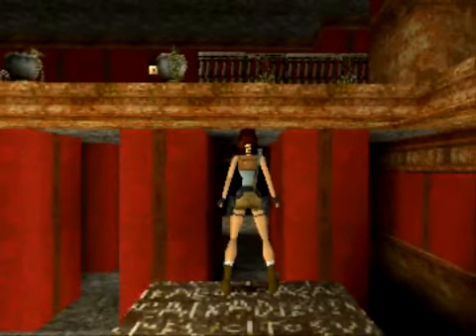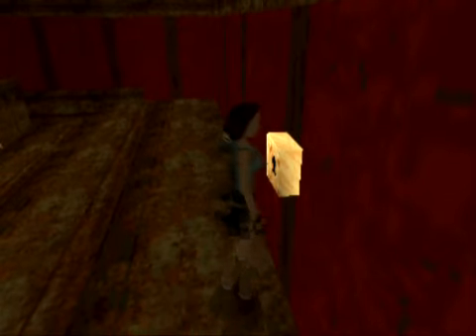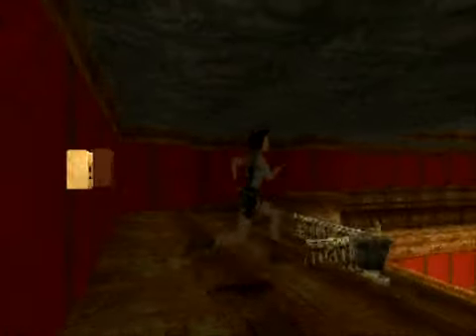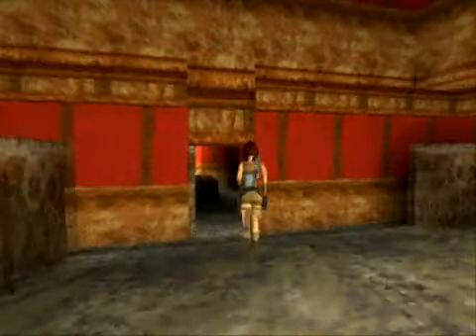Tomb Raider I: Tomb of Tihocan P3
Level 9 of Tomb Raider